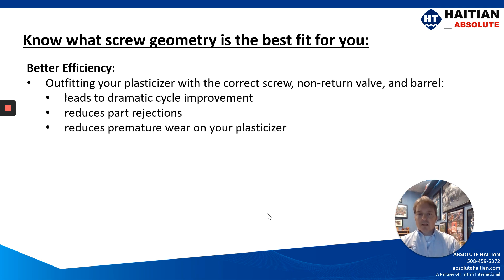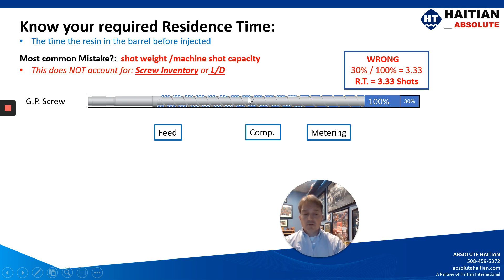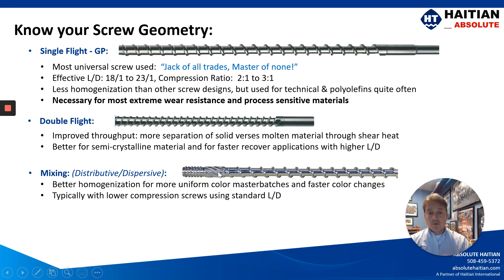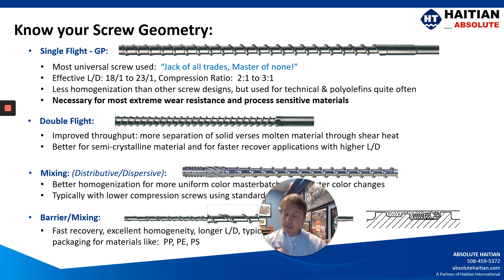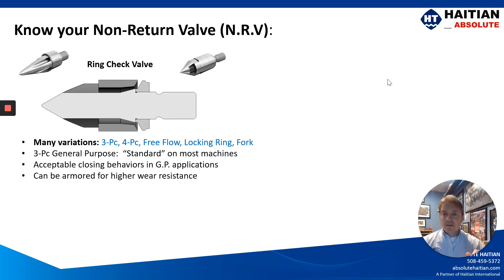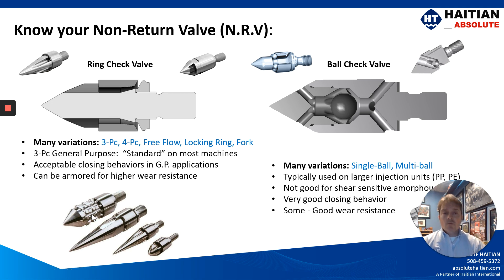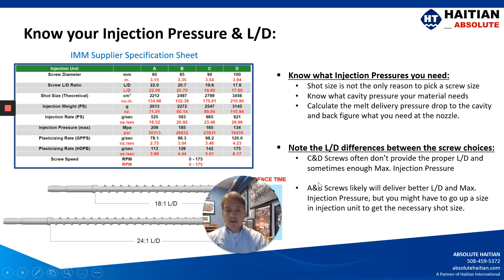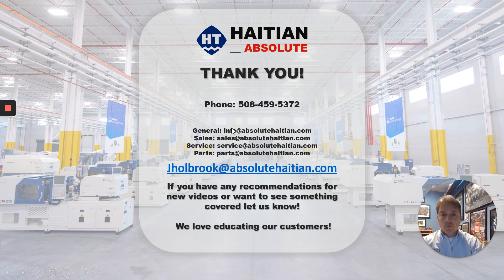The Complete Guide to Sizing Injection Molding Machinery: Screw Geometry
In Part V of our series on sizing injection molding machinery, our regional sales manager Jason Holbrook walks you through factors to consider with the screw geometry of new molding machinery.